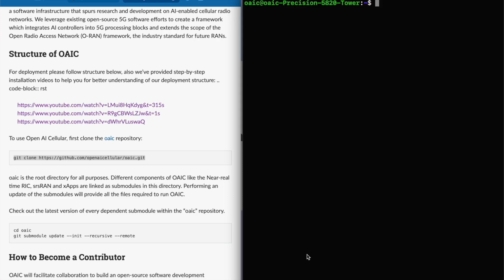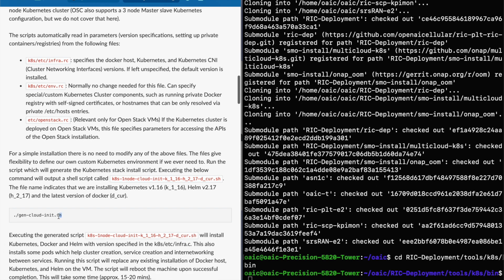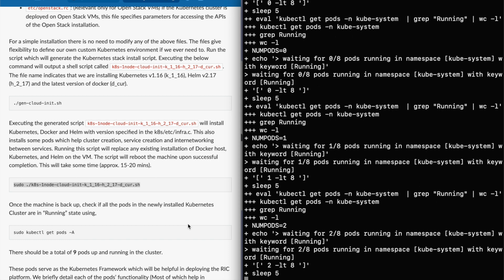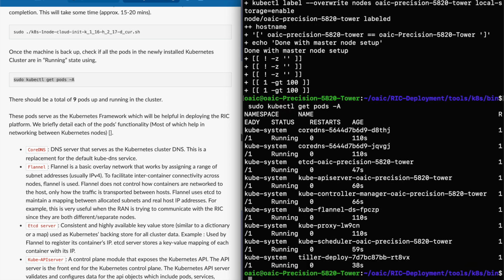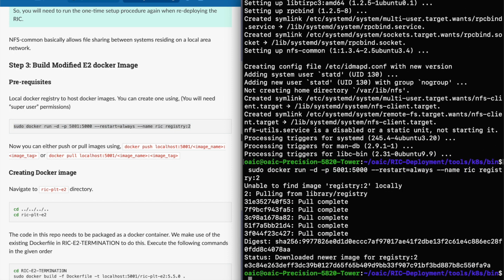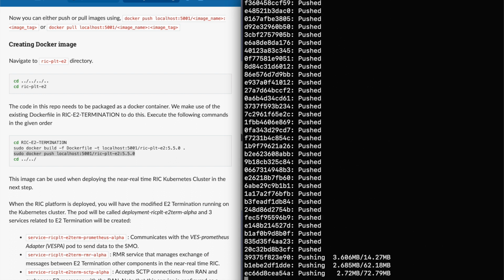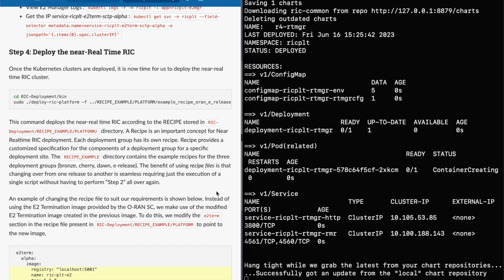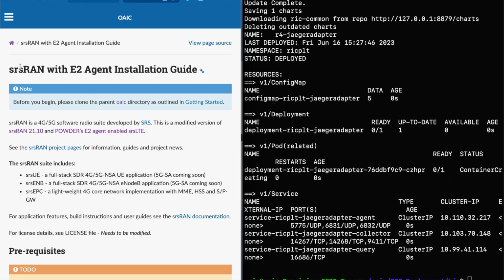Installing OAIC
A video demonstration walking through installing the OAIC platform in preparation for running different ai controllers in an ORAN context.